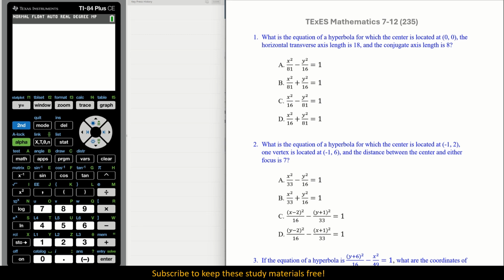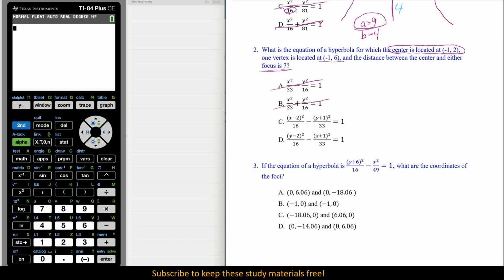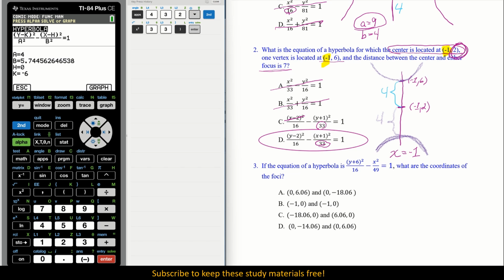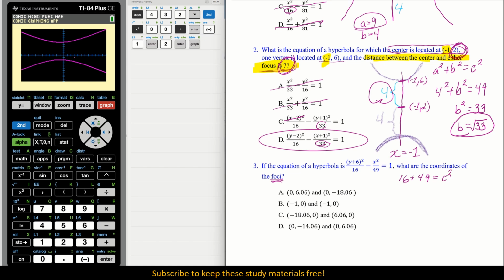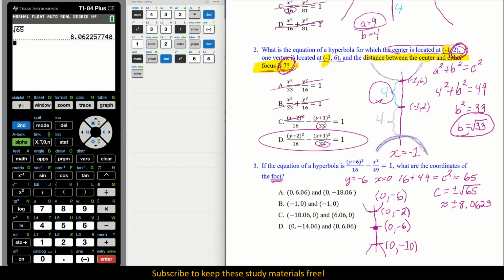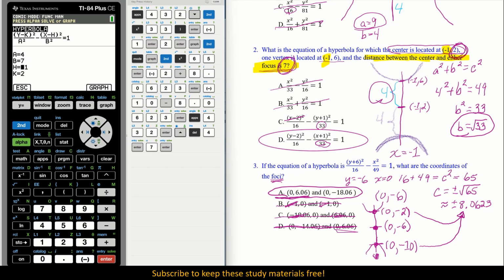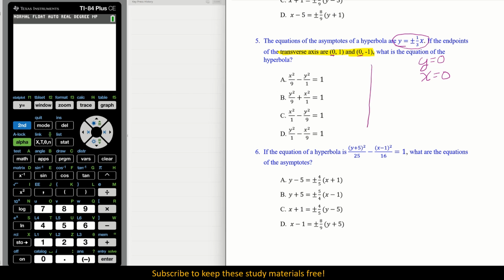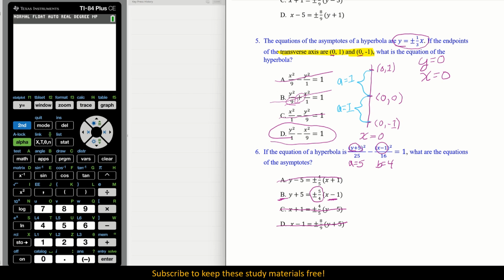TExES 7-12 (235) Math Competency 14: Practice Questions Part VI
Hyperbolas:
      * Transverse/major axis,
      * Conjugate/minor axis,
      * Foci,
      * Asymptotes